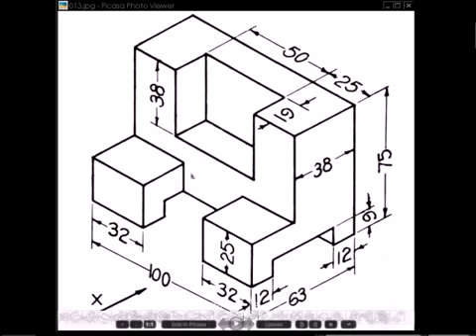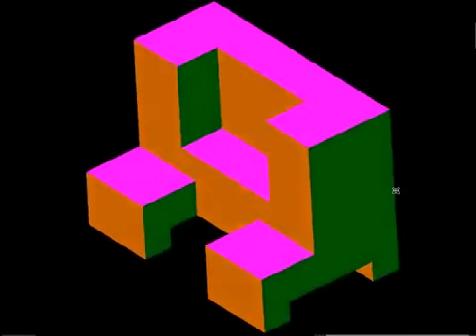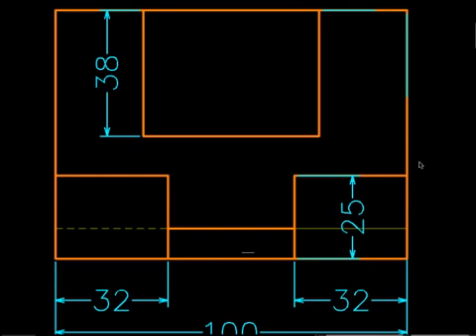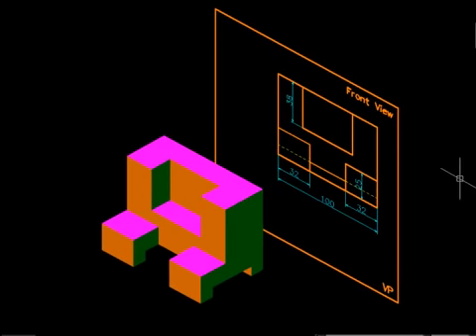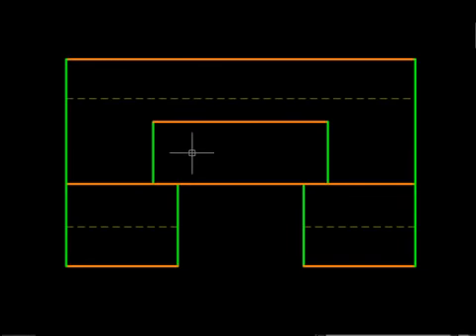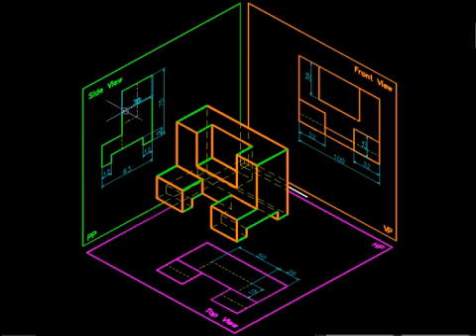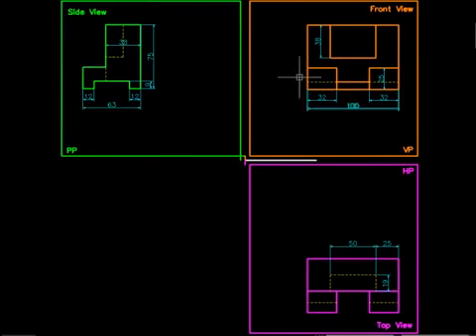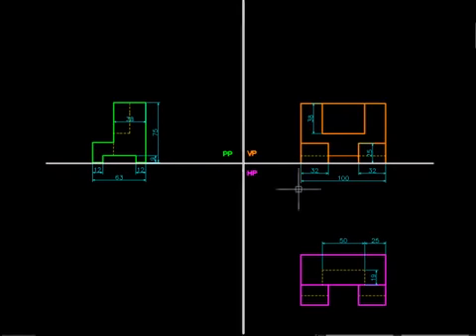Conversion of Isometric to Orthographic (Explained with 3D Model) | Problem #7 | Solving in AutoCAD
VIDEO DESCRIPTION:
Visualizing 3D IsometricView into OrthographicViews is a very important skill for an Engineer. In this video we use 3DModel made in AutoCAD to visualize how the different views are obtained.

This is another very famous problem from the text book by NDBhatt. Enjoy Learning! ;)

©CADiMate4ce